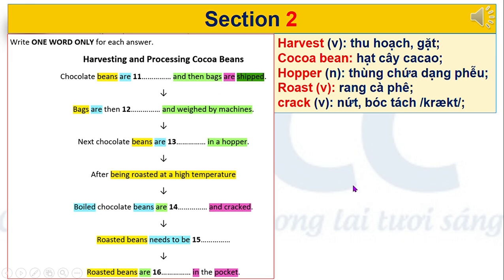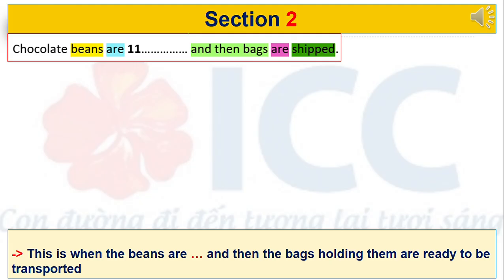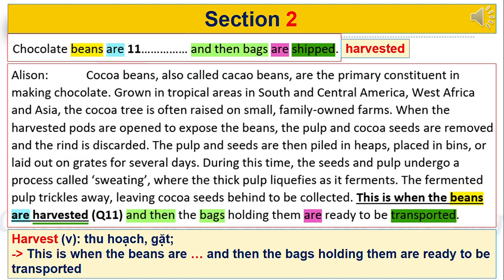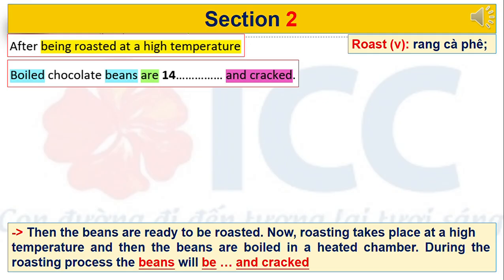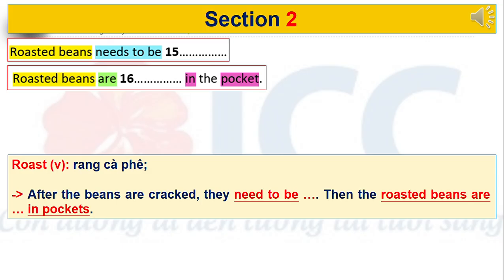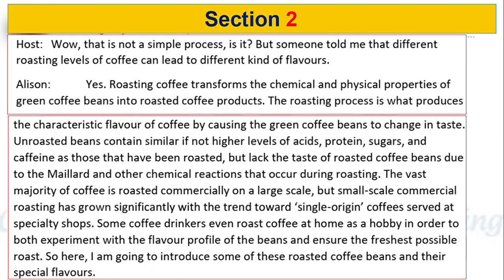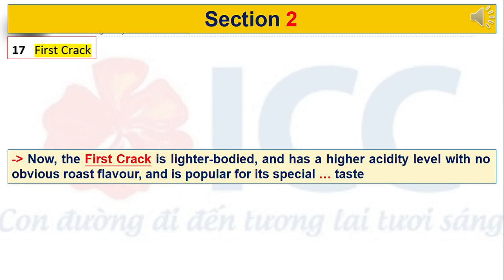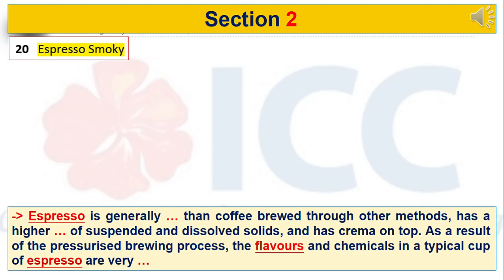16. IELTS Actual Listening | Section 2: Harvesting and Processing Cocoa Beans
16. IELTS Actual Listening | Section 2: Harvesting and Processing Cocoa Beans